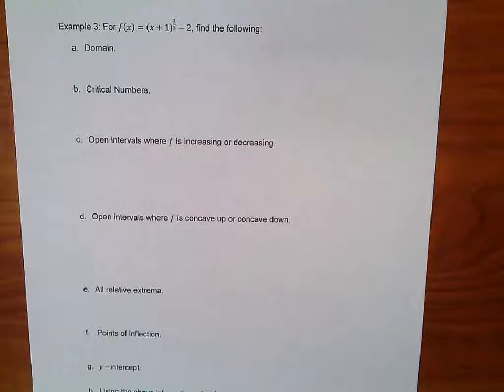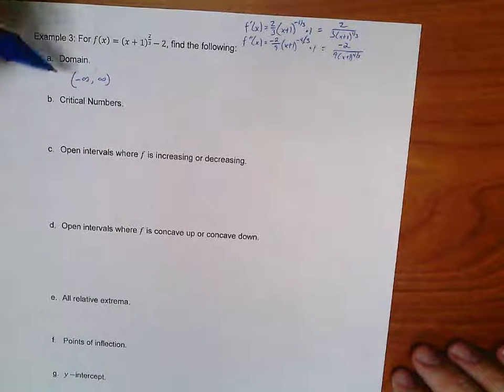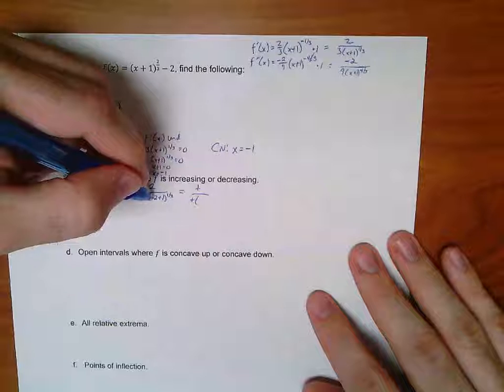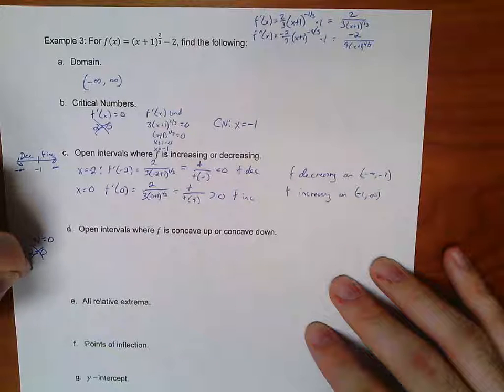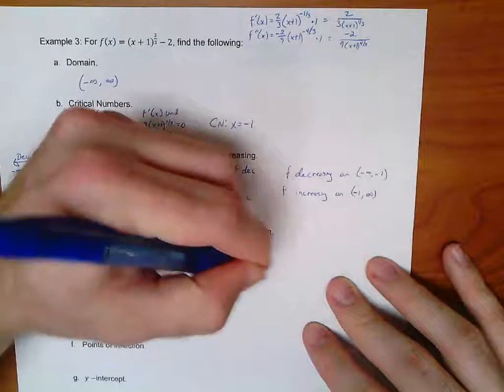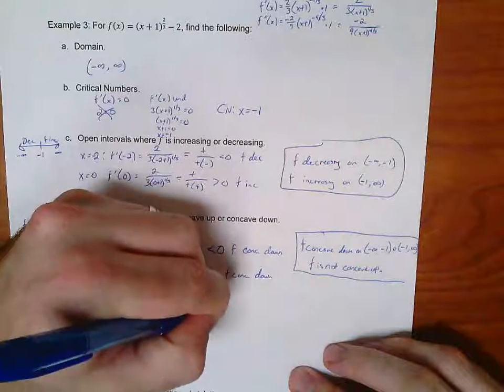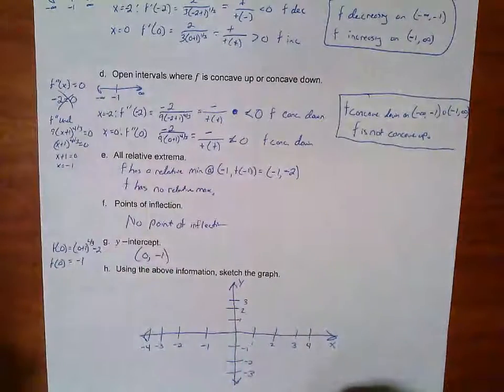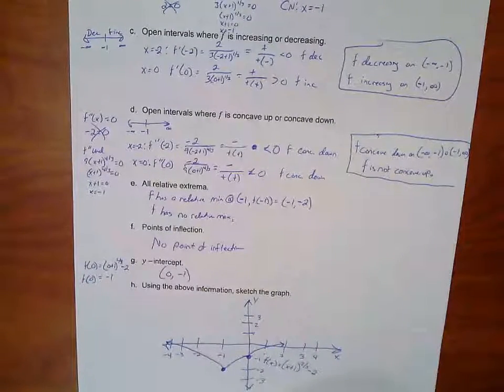MAT 271 Section 4.6 Example 3